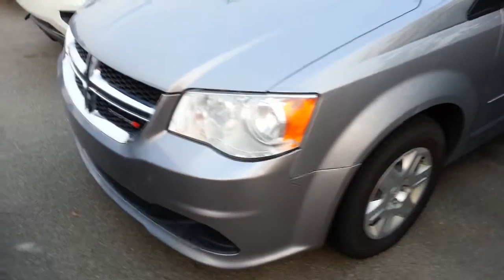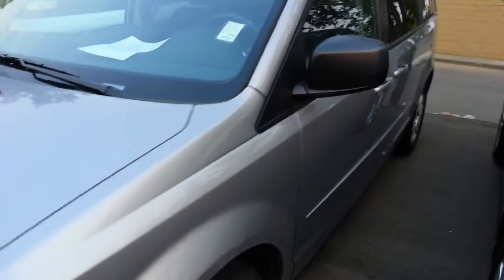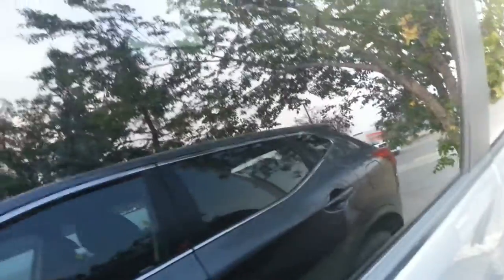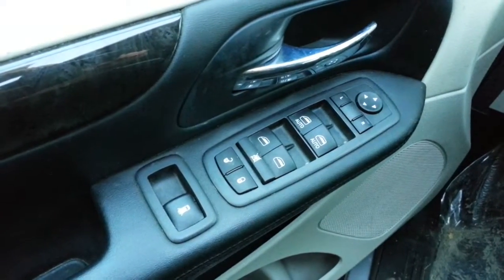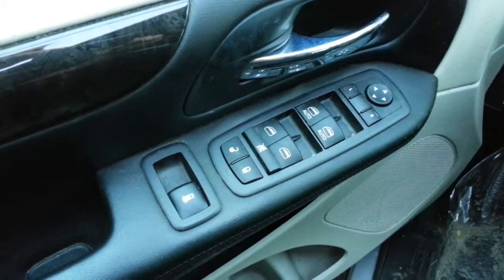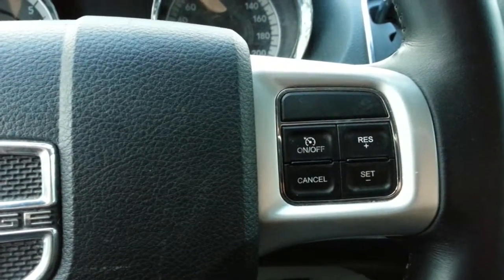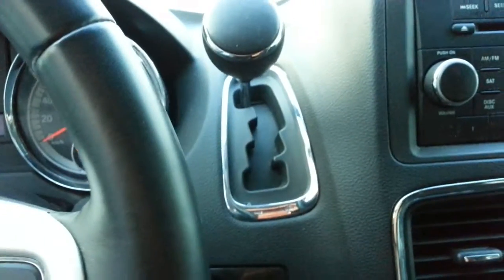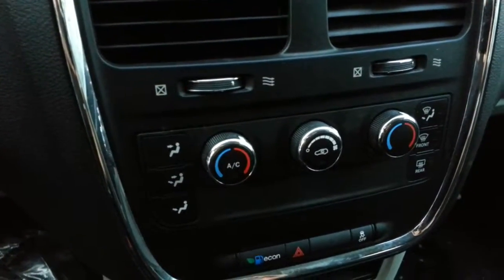2013 Dodge Grand Caravan